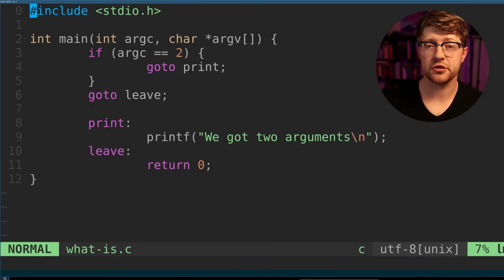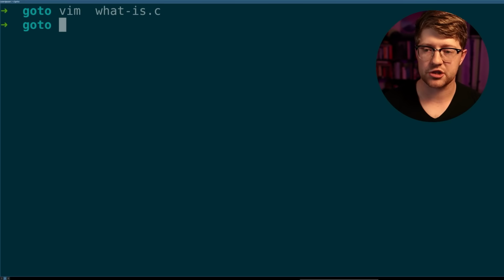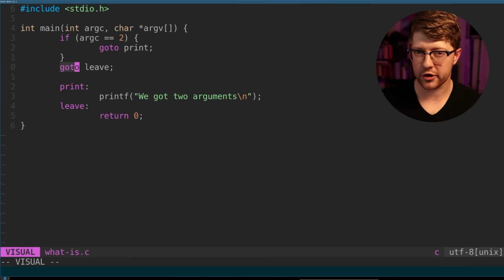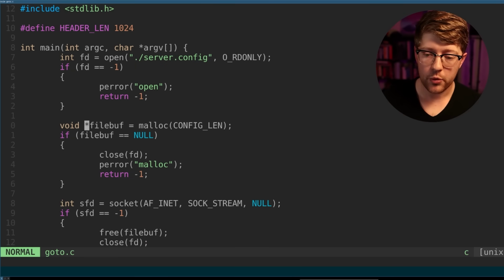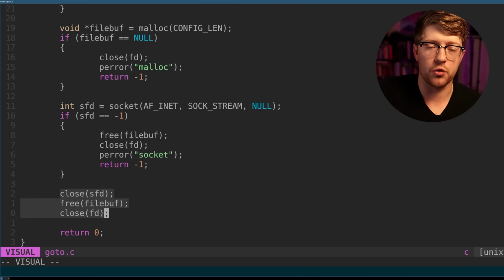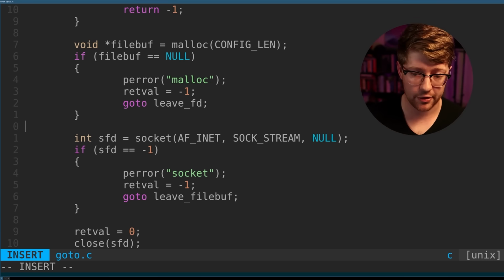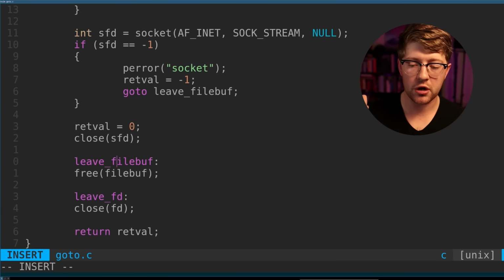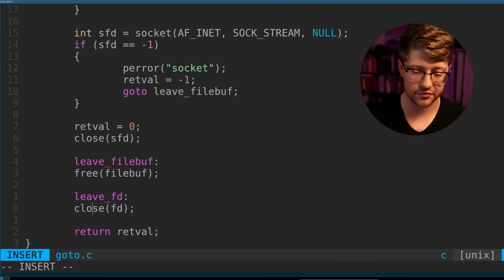why is it illegal to use "goto"?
Should you use goto statements? What does a goto statement even do? Why are they bad? or... are they? In this video, we talk about what a goto statement is, when it's bad to use them and how to use them well in your code!